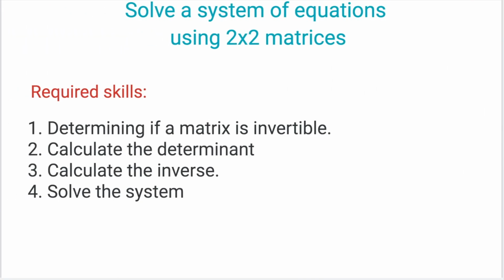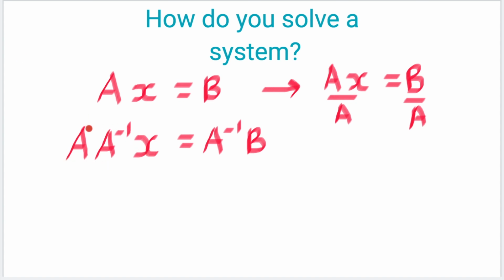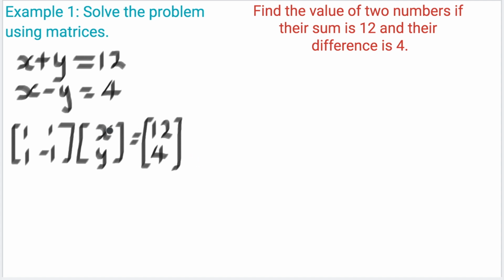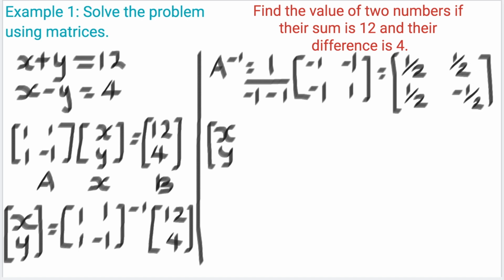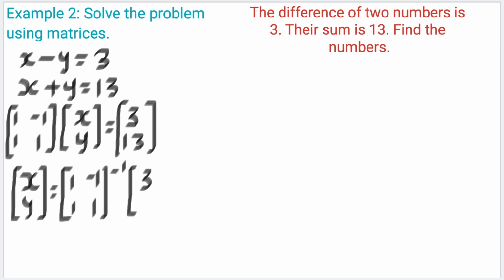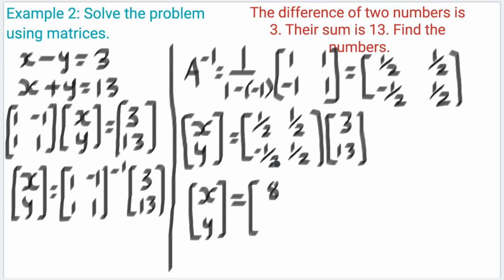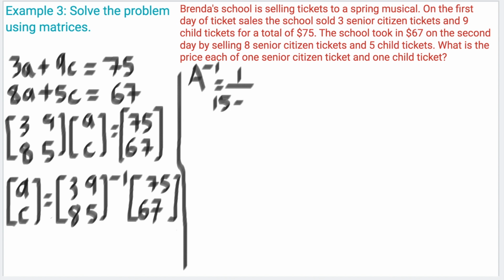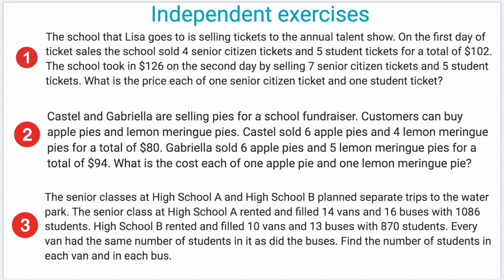How to easily solve a system of equations using matrices - Cramer's rule | KCSE Math Exam Review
Part In this video, I show how to solve a system of equations using matrices. This method combines several skills learned in the previous videos and so it can quiz lengthy. The method that I show in this video, only solves systems with two unknown variables. To successfully solve a system of equations using matrices, you must be able to calculate the determinant, calculate the inverse and then multiply two matrices.